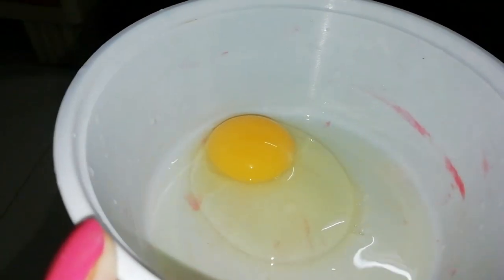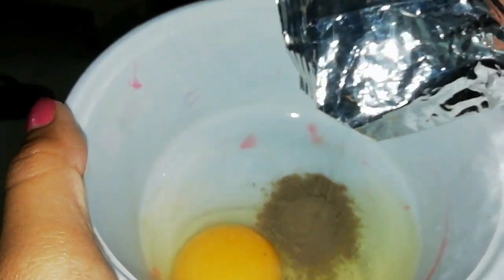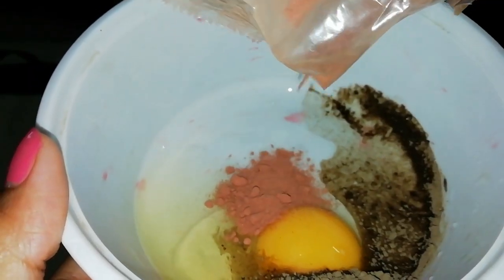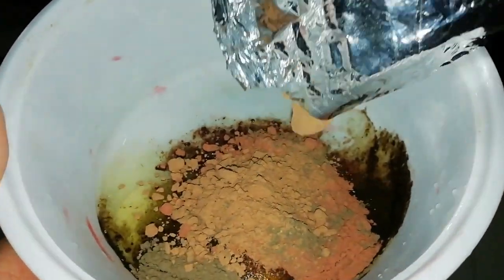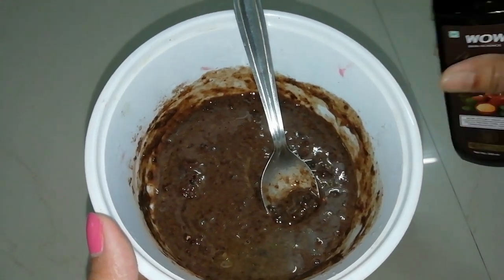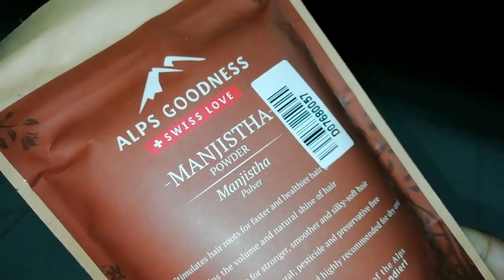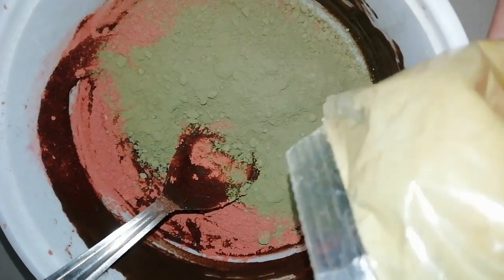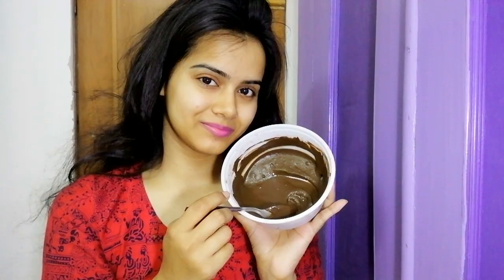Permanent Hair Straightening at Home Using All Natural Ingredients || Alps Goodness | Sayne Arju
Social Media Supporter
Chiku’s Store
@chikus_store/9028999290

Hair straightening at home
How to straighten hair at home
Naturally straighten hair at home
Hair straightening with natural ingredients
Permanent hair straightening at home
Alps Goodness best products
Alps Goodness hair powders
Alps Goodness products
Best hair powders